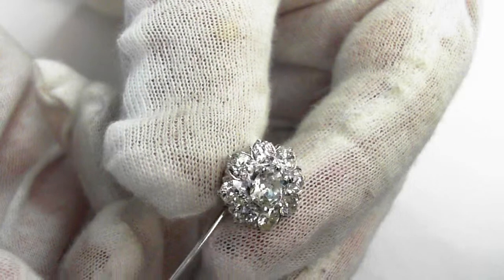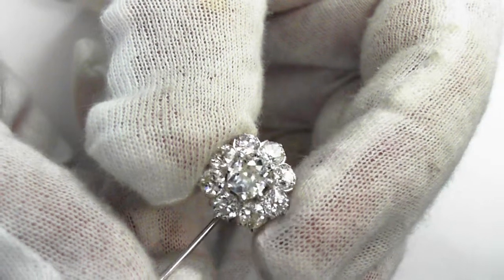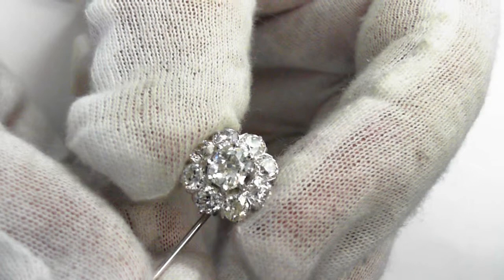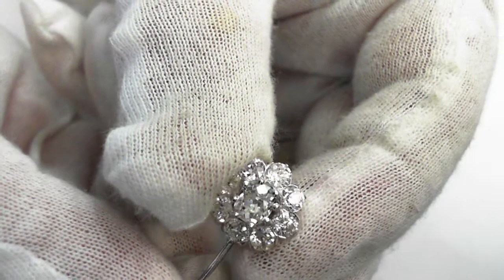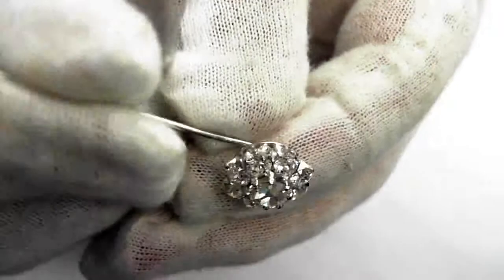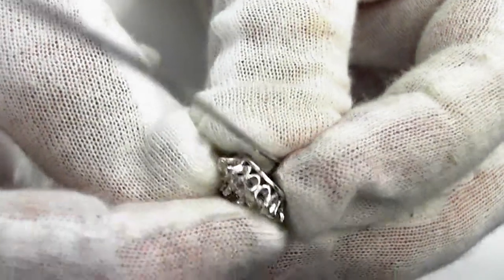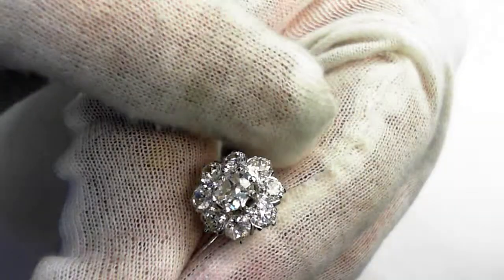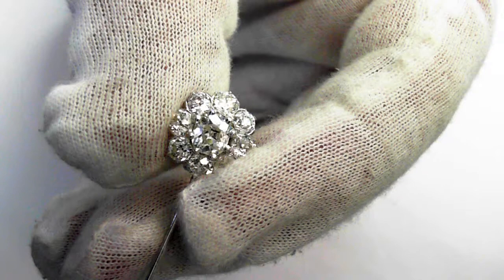Art Deco (Circa 1925) Stick Pin - Platinum & Diamond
Art Deco platinum stick pin. The stick pin has a mine cut diamond of an estimated .90 carats and of G/VS1 quality. Surrounding the center stone are eight 1/4 carat European cut diamonds each - average quality is  F/VS2-SI1. Head of stickpin measures 14 mm in diameter. All weighing 3.7 grams. Retail appraised value $6000- $9000.